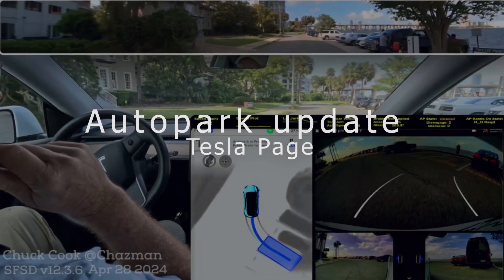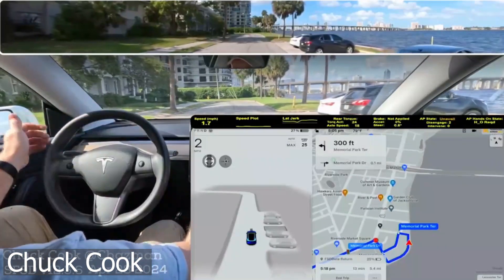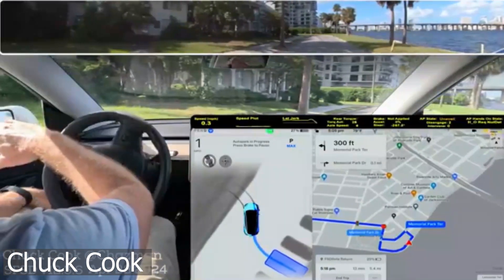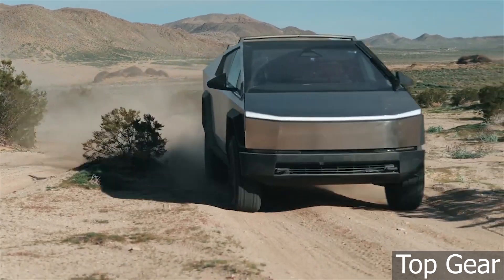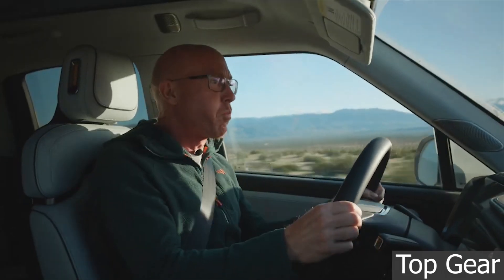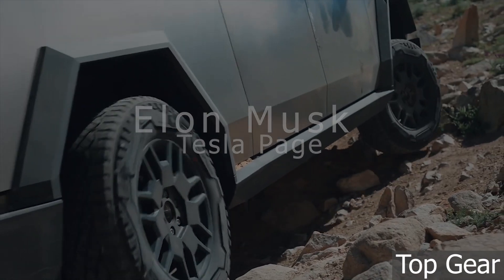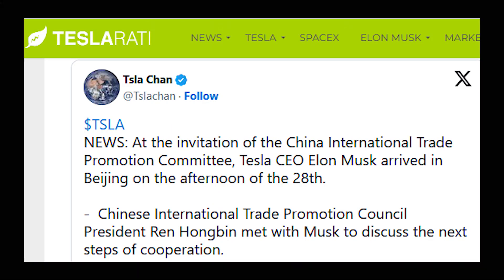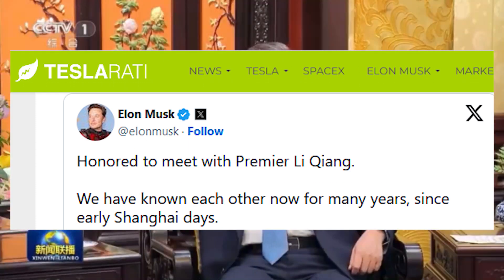Tesl Autopark, FSD (Supervised) V12.3.6 latest update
Tesla appears to have released an Autopark update with the release of FSD (Supervised) V12.3.6. As per observations from Tesla owners who have received the update, Autopark now gives drivers the ability to select between highlighted potential parking spaces in the infotainment system.

Tesla is set to roll out a new suite of Cybertruck off-roading features, as detailed in an exclusive video shared over the weekend.

Tesla CEO Elon Musk recently landed in China for a visit that surprised the electric vehicle community. But while Musk’s typical visits to China usually involve Shanghai, where Teslas’s Gigafactory Shanghai is located, the CEO’s visit today was to the nation’s capital, Beijing.

Chapters
0:0 Intro
0:27 Tesla owners report Autopark update with FSD (Supervised) V12.3.6 release,
3:08 Tesla debuts new Cybertruck off-roading app in exclusive video,
5:40 Tesla’s Elon Musk meets with Beijing officials in China visit